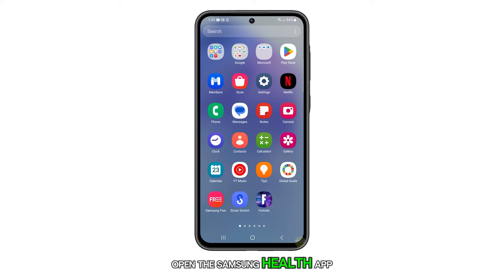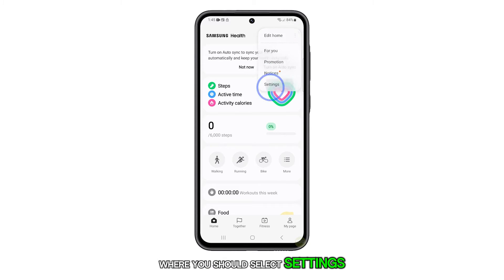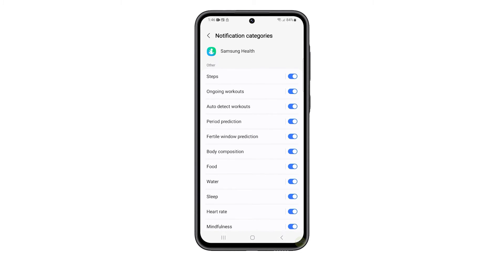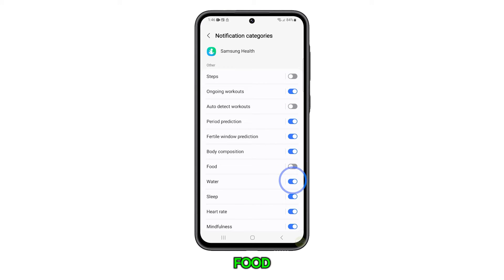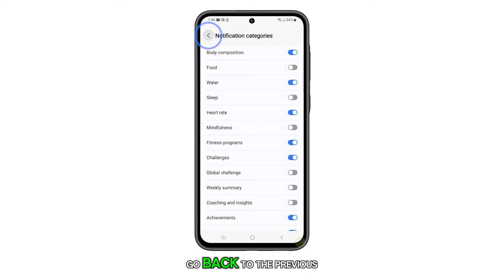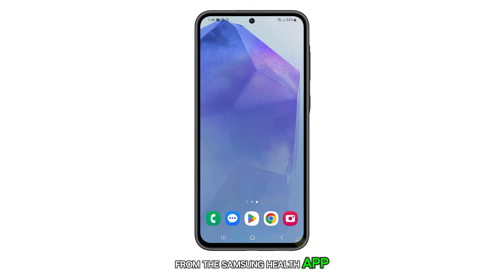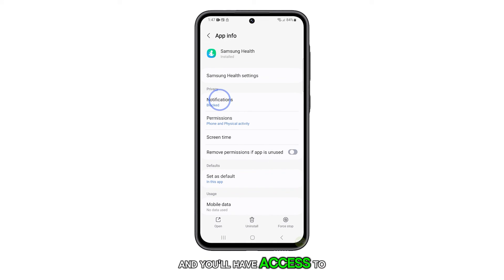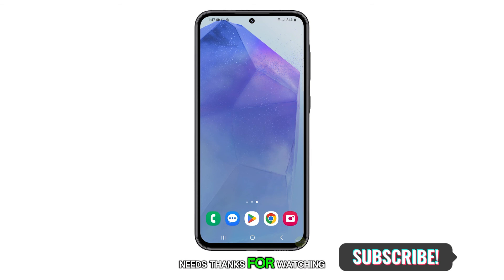How to Turn Off Samsung Health Notifications on Samsung Galaxy A55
In this video, you'll learn how to customize notifications on your Galaxy A55 for the Samsung Health app. If you're finding the alerts too frequent or simply don't need them, it's an easy fix. Just open the Samsung Health app, tap the three dots in the top right corner, navigate to settings, and disable notifications according to your preference. With these simple steps, you can tailor your device to suit your lifestyle better.